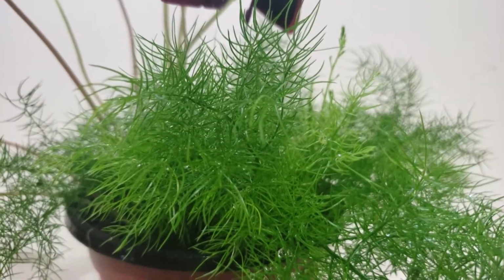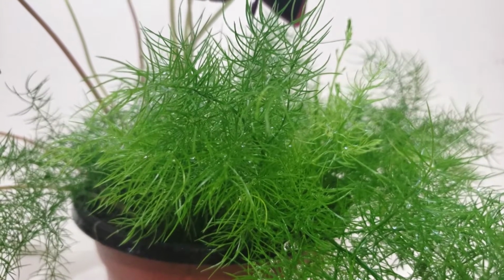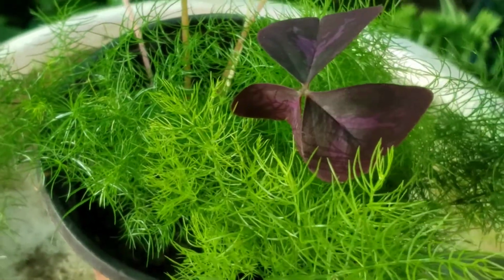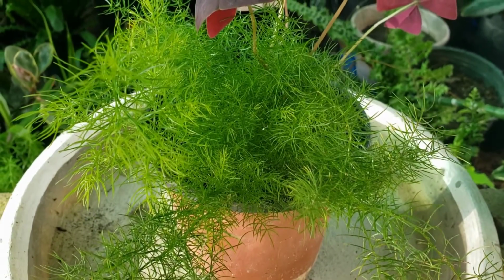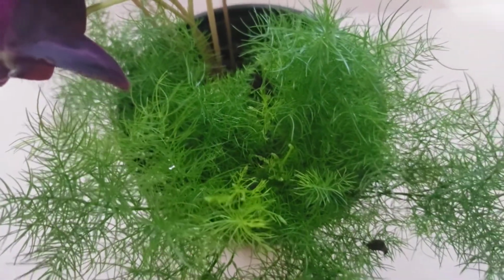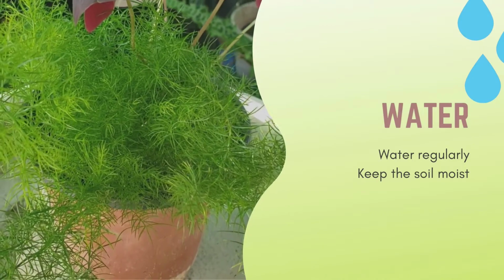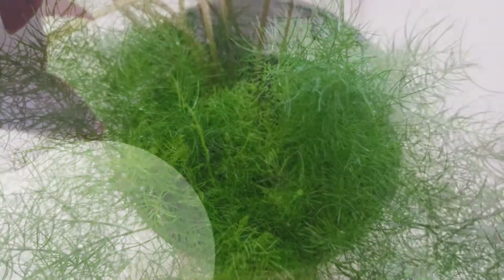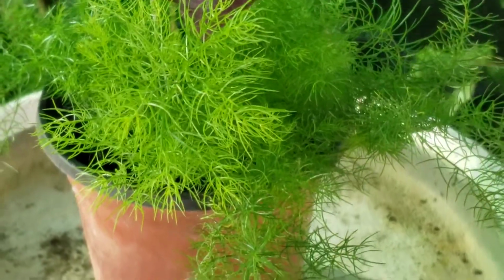ASPARAGUS Fern | How I care for Asparagus Densiflorus | Asparagus Fern Care Tips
Asparagus Fern Care - This Asparagus Densiflorus is one of the ferns in my asparagus collection. Although my other asparagus ferns can handle a bit more bright light, this fern seems to shy away from it. I keep this plant in a shaded area away from any bright light, water regularly, feeding once monthly and so far it seems to love it’s new space. Asparagus ferns are great as houseplants, great for outdoor or patio gardening, great for landscaping or any container gardening. This video looks at how I care for this asparagus fern. Hope you enjoy!